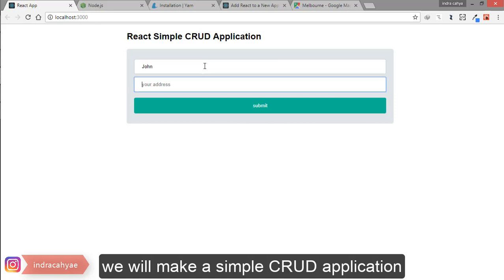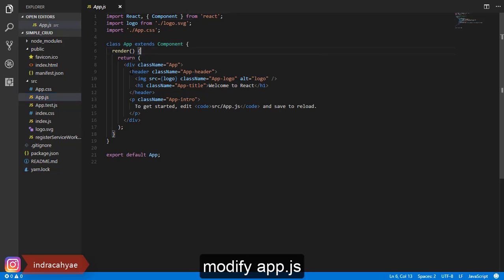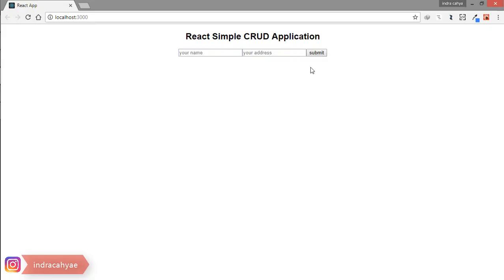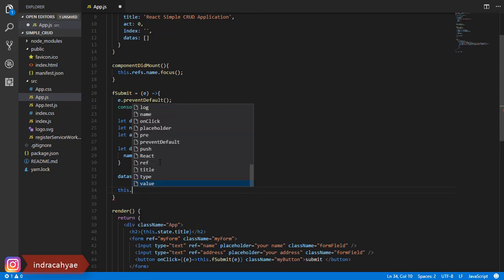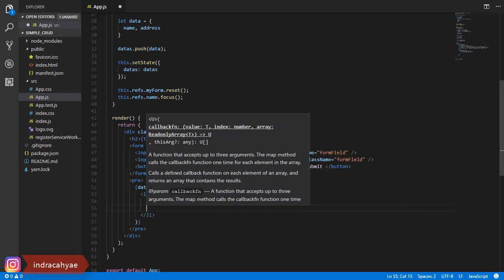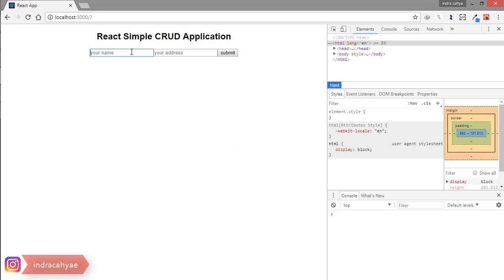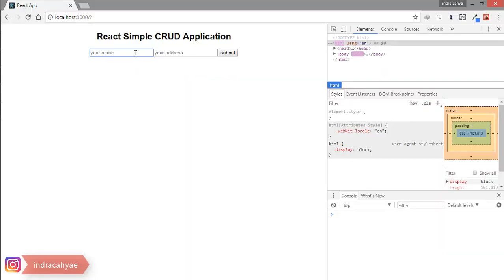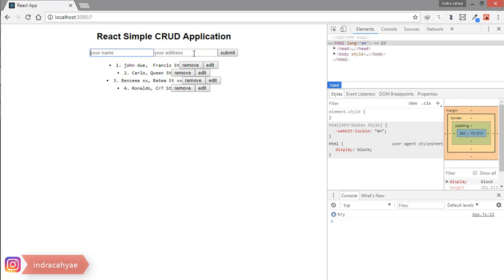CRUD reactjs - simple CRUD app with reactJS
This video about CRUD with reactjs, this app without database, I use variables.

I hope this video helps to understand with react.js.
Like if You enjoy and give your comments :)